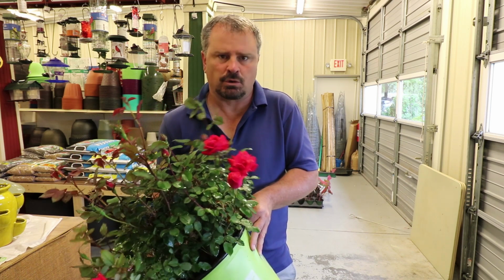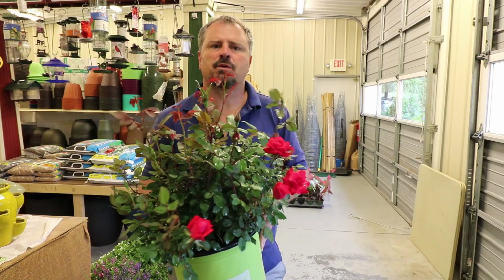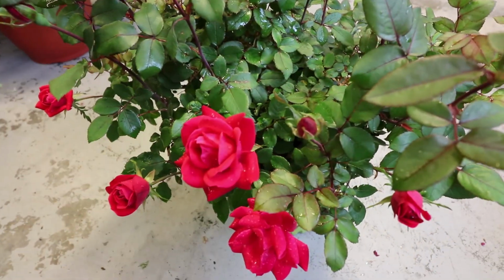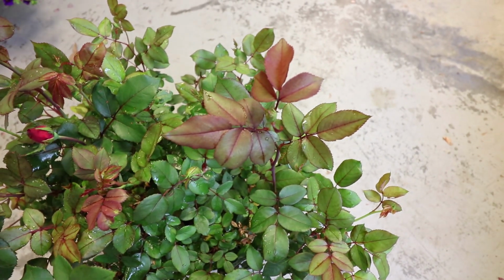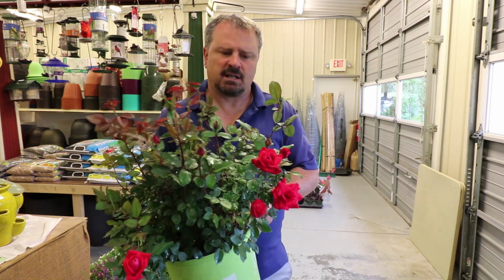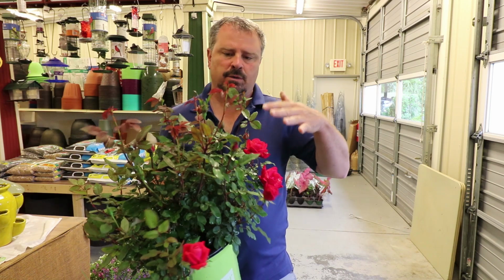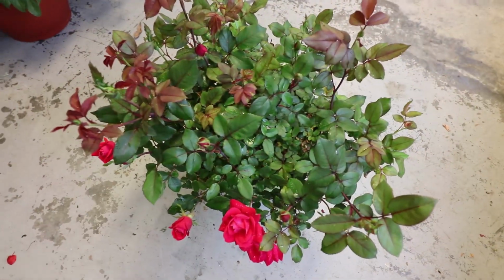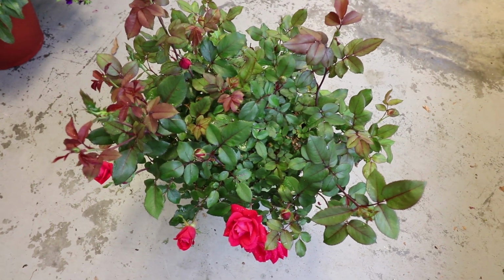How to grow Double Red Knock Out® Rose with a detailed description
This video is a detailed description of Double Red Knock Out® Rose. Double Knock Out® Rose produces red flowers multiple times each growing season. It can grow to more than 6 feet in height but is easy to control much smaller.

Double Knock Out® Rose
Rosa x 'Radtko' Plant Patent #16,202